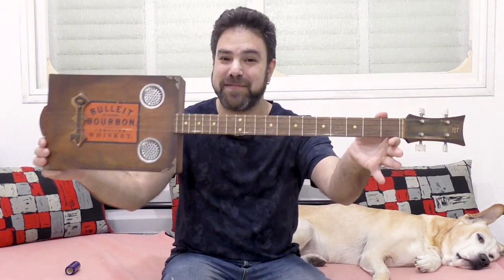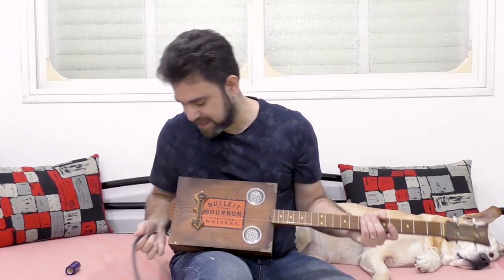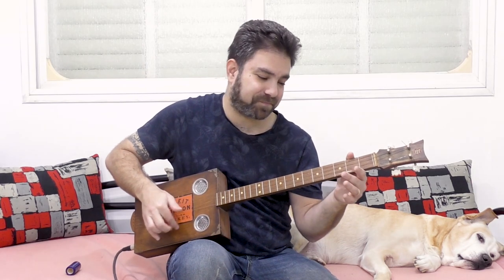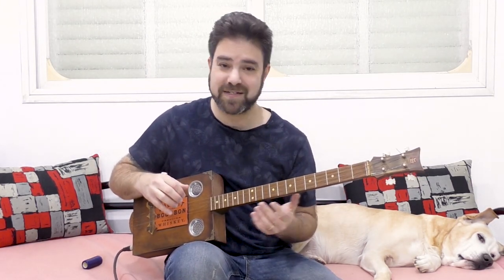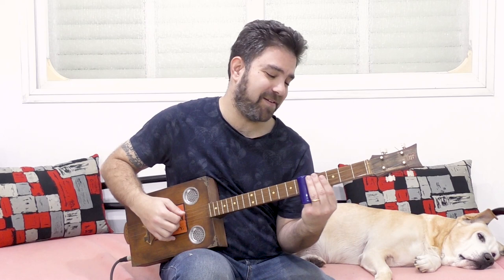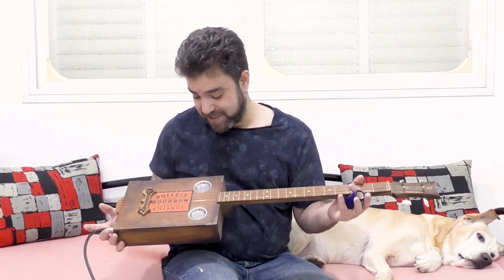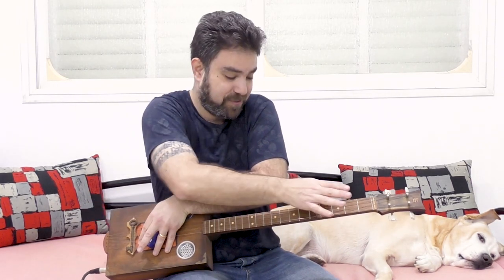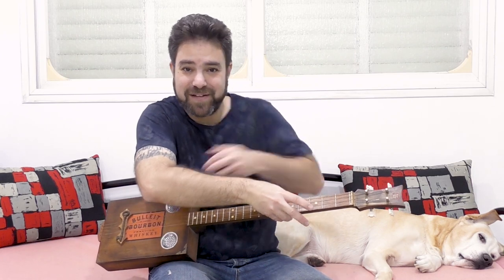The Cigar Box Guitar - So Incredibly Cool (Demonstration and Tips)